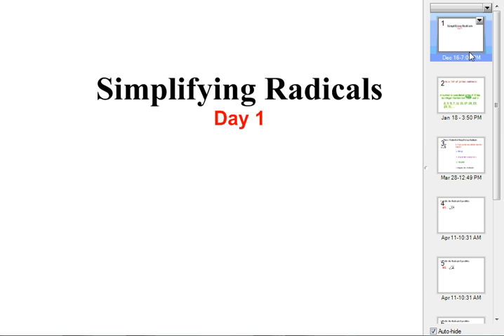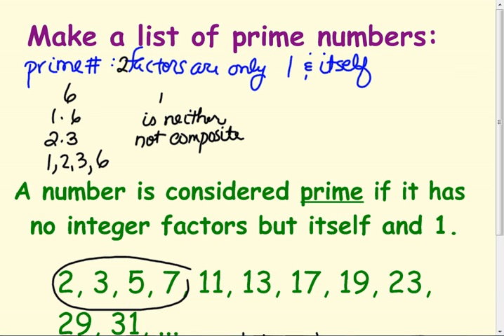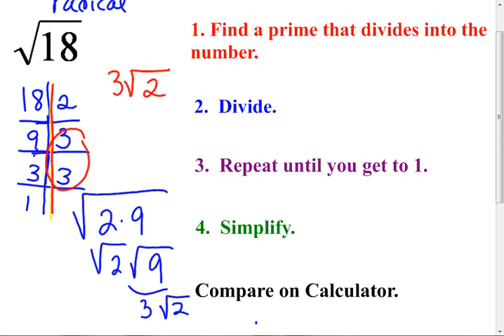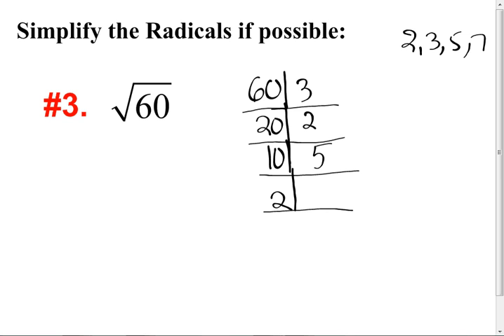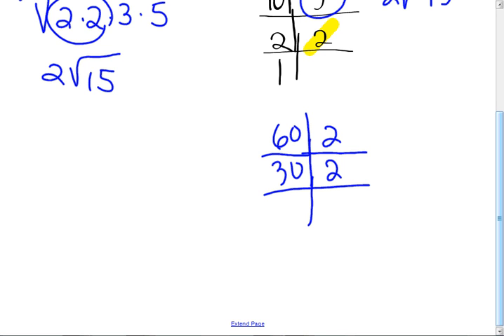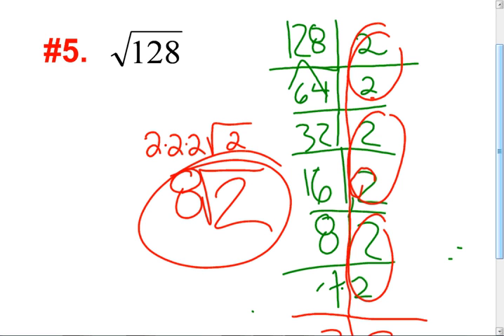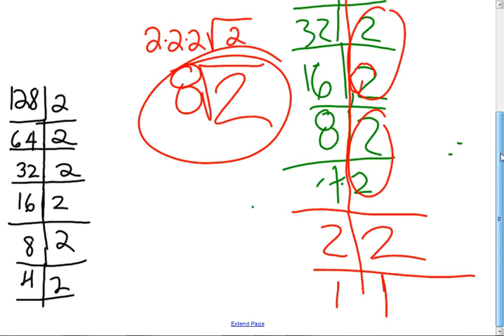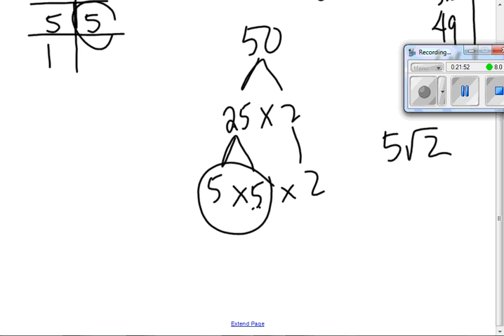01 Lesson 1 Dec 16